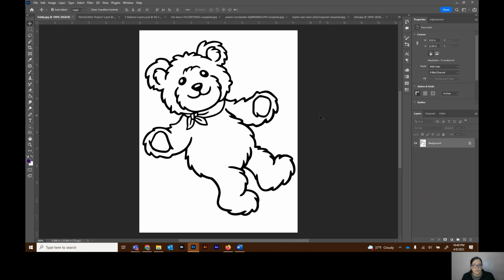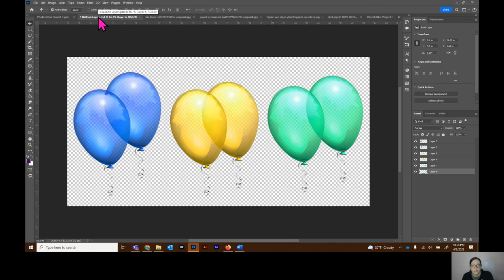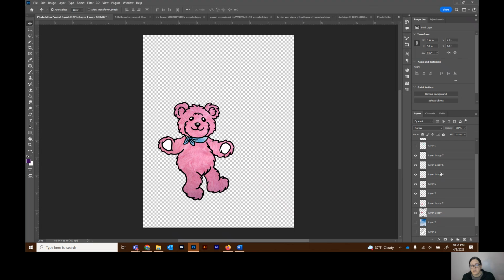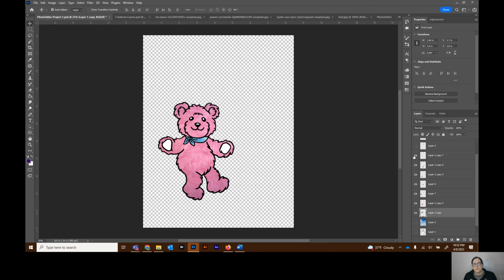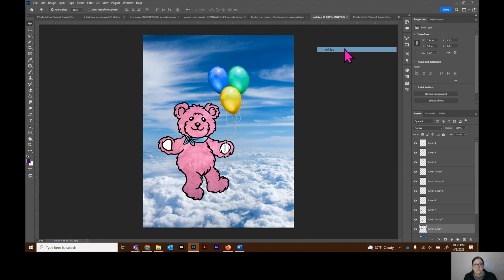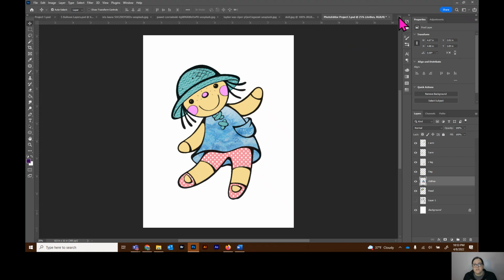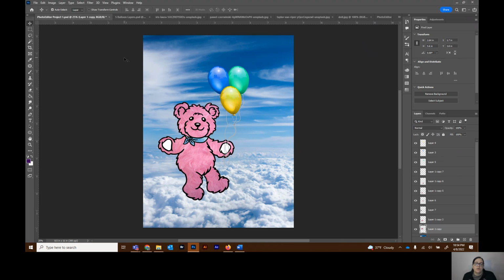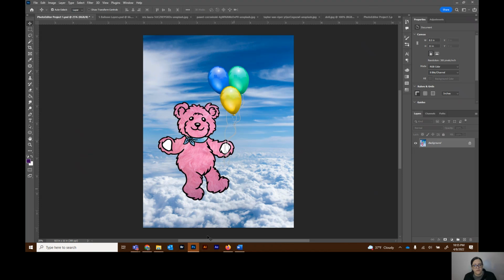Photo Editor Project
This project is for the Photo Editor Module. You must create an individual project that will be part of your multimedia Final Project.  Download needed files of your choice from the Helpful Sites page. Watch the video explanation to help create your project. For this Project you will be creating an independent project based on what you learned in Lessons 1 and 2.